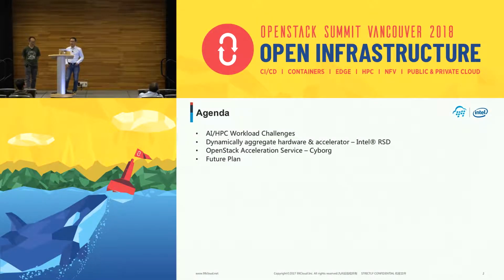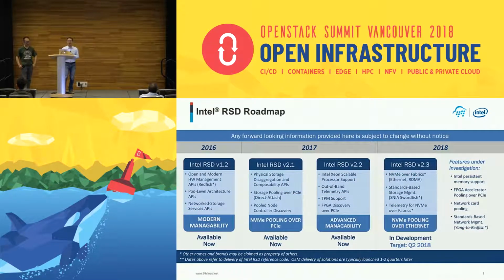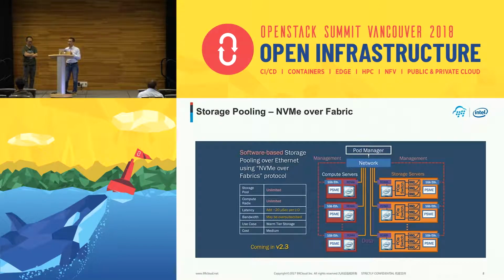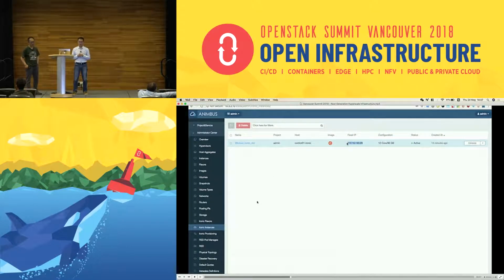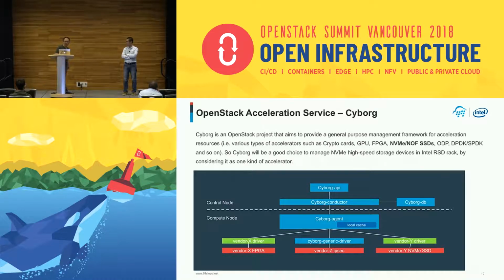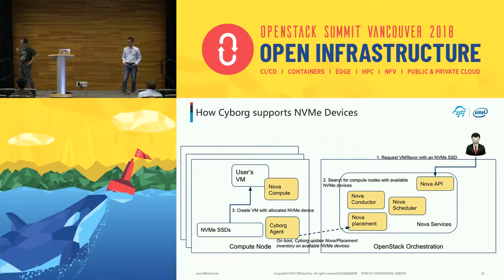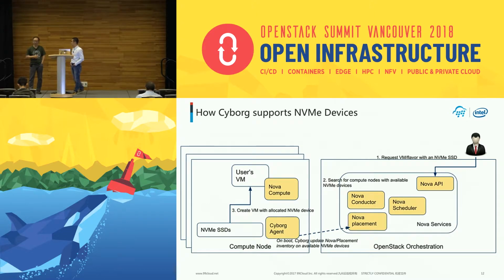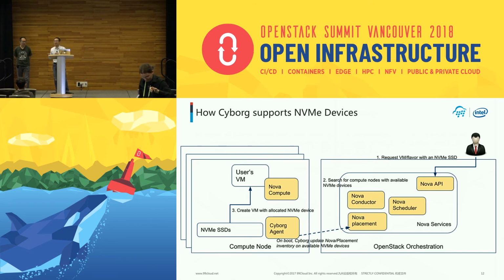Optimized HPC-AI cloud with OpenStack acceleration service and composable hardware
Today data scientist is turning to cloud for AI and HPC workloads. However, AI/HPC applications require high computational throughput where generic cloud resources would not suffice. There is a strong demand for OpenStack to support hardware accelerated devices in a dynamic model.  In this session, we will introduce OpenStack Acceleration Service &ndash; Cyborg, which provides a management framework for accelerator devices (e.g. FPGA, GPU, NVMe SSD). We will also discuss Rack Scale Design (RSD)